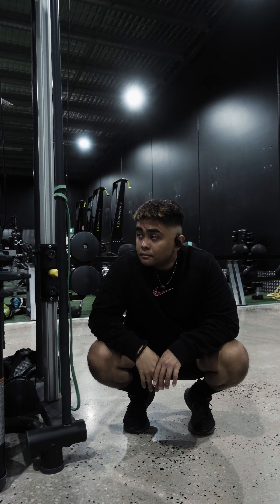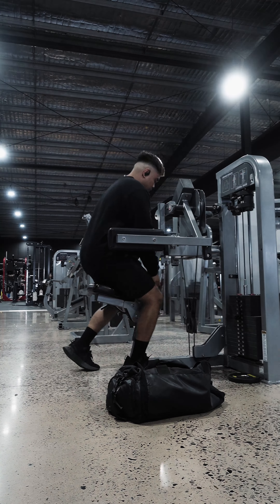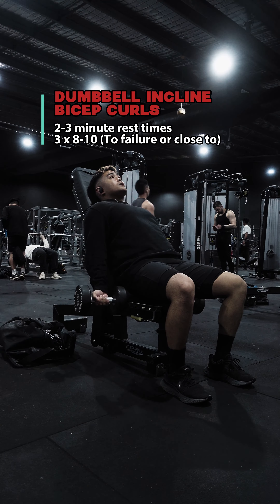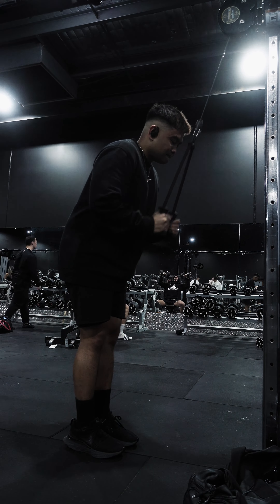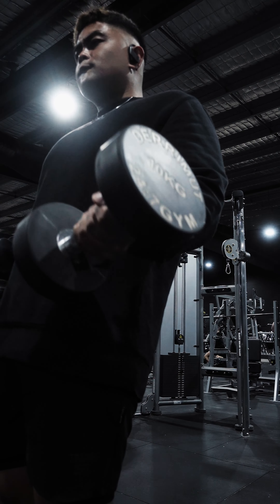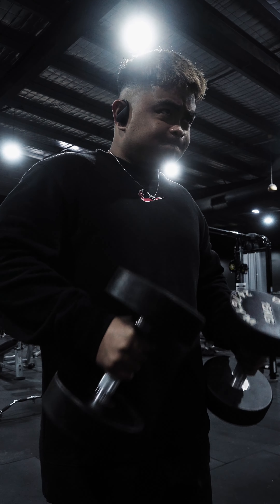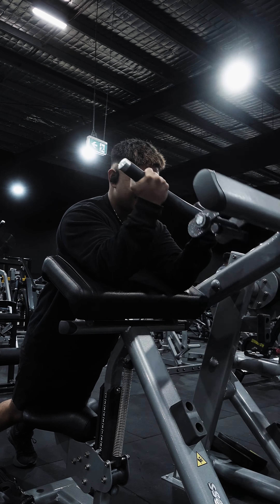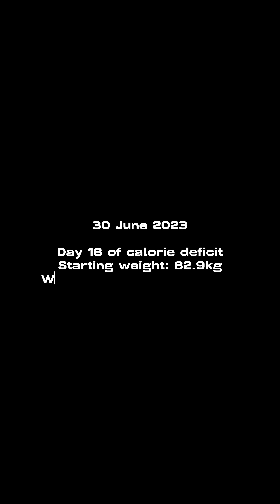ARM DAY | Day 18 of calorie deficit. Again.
Before LA, I was in a calorie deficit for 10 weeks and I went from 80kgs to 73kgs.

I went to LA in March, weighing 73kg, and 3 months later, I come back to Australia and now I weigh 82.9kg.

I basically gained it all back plus interest.